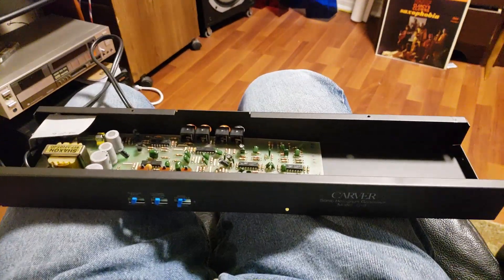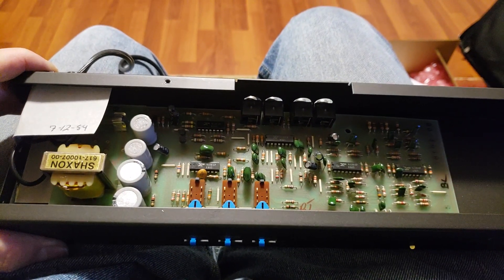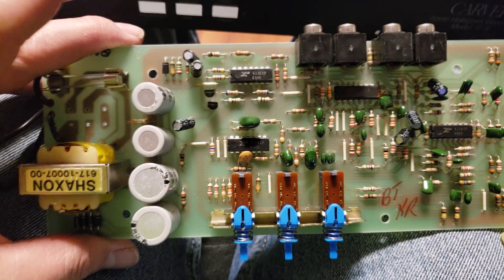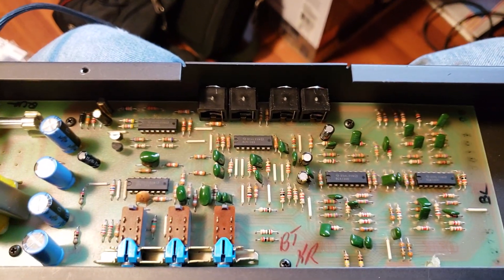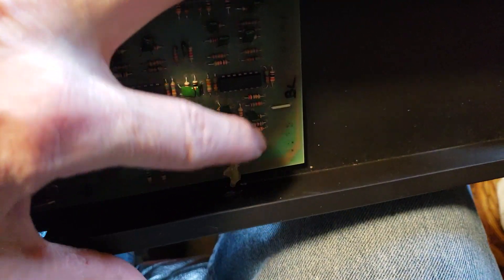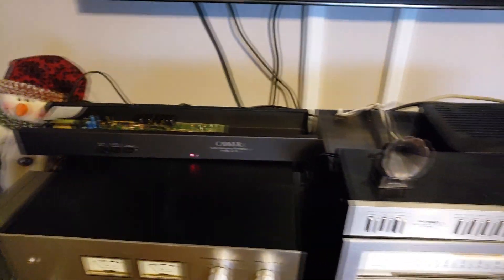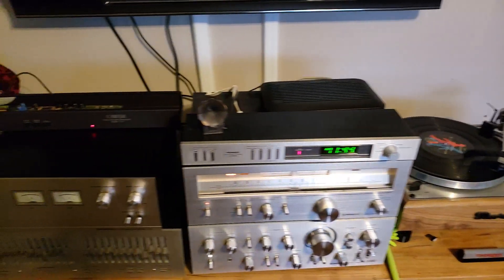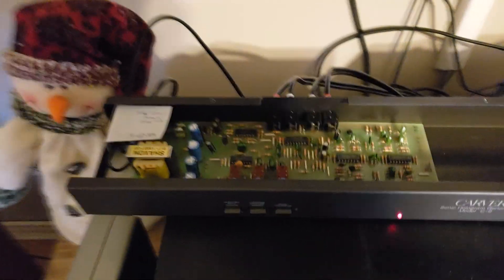Carver Sonic Holography Generator Refurbishment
This was a very interesting project and what a difference it makes! No transistors were swapped out at all. Changed all caps and OPAMPS on this refurbishment task.

A great explanation of how a sonic holography generator works by the designer himself can be found starting at 28 minutes 50 seconds into this video